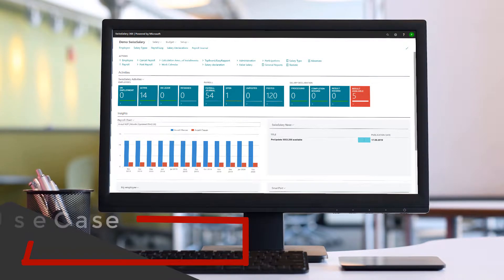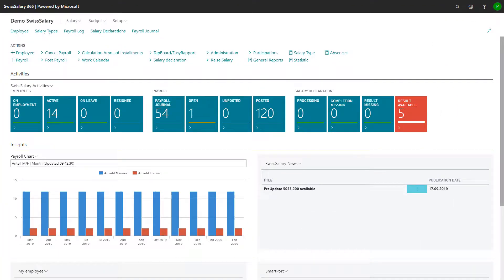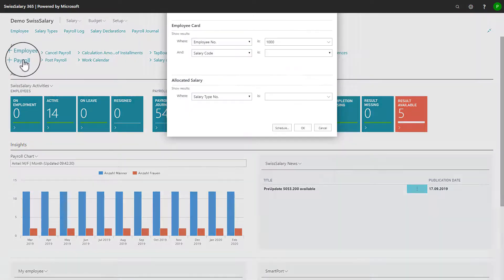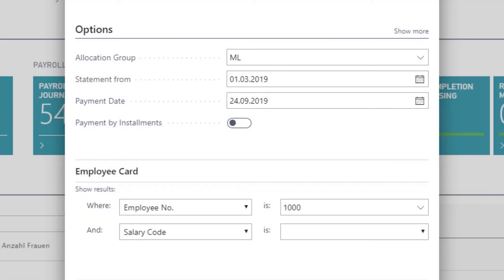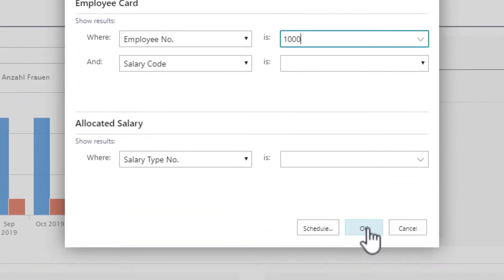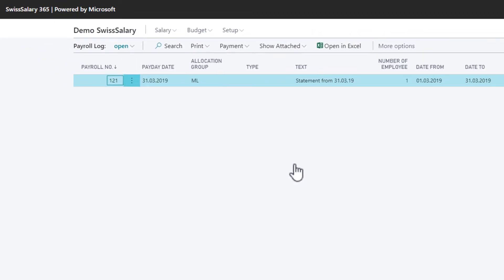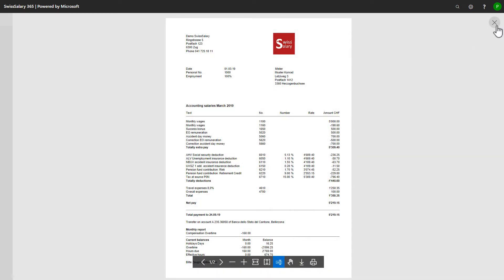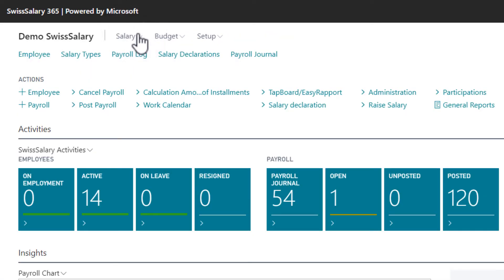SwissSalary - UseCases | Process Payroll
In this video you can learn how to process a payroll.